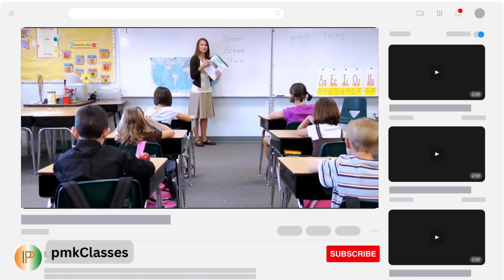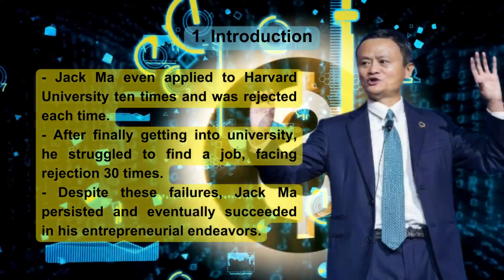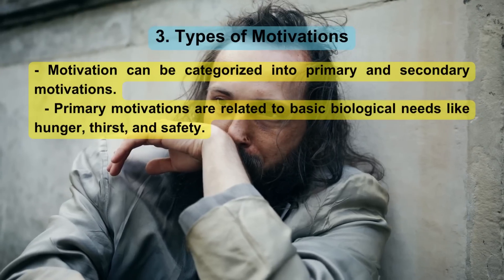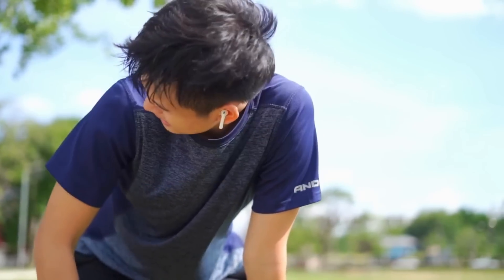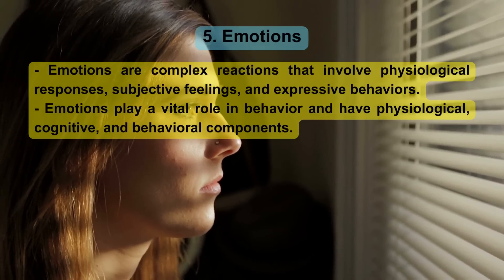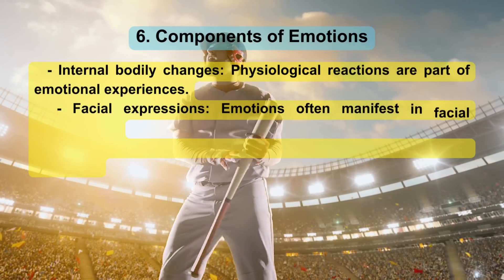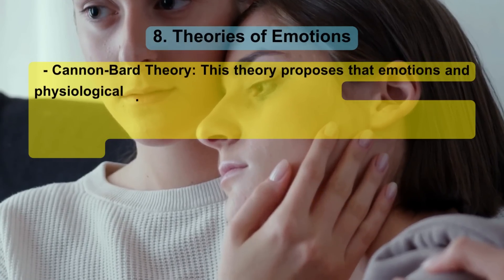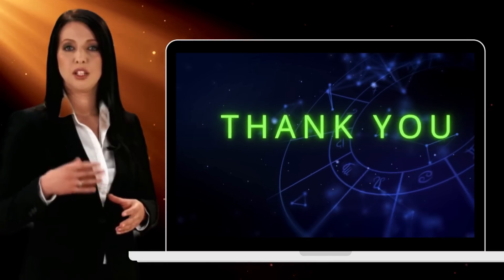IGNOU BPCG 171 || UNIT 4 AFFECTIVE PROCESSES:MOTIVATION AND EMOTIONS (ENGLISH)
1. Introduction.
- Jack Ma, also known as Ma Yun, is a self-made billionaire and the richest person in China.
- However, he faced multiple failures in his early life and education, including failing primary and middle school exams, and failing university entrance exams multiple times.
- Jack Ma even applied to Harvard University ten times and was rejected each time.
- After finally getting into university, he struggled to find a job, facing rejection 30 times.
- Despite these failures, Jack Ma persisted and eventually succeeded in his entrepreneurial endeavors.

2. Motivation.
- Motivation is the reason behind a person's actions, providing purpose and direction to their behavior.
- It answers the question why someone behaves in a particular way.
- The term motivation is derived from the Latin word movere, meaning to move.
- Various definitions of motivation highlight its role in energizing and directing behavior.

3. Types of Motivations.
- Motivation can be categorized into primary and secondary motivations.
  - Primary motivations are related to basic biological needs like hunger, thirst, and safety.
  - Secondary motivations are more individualized and related to personal goals and values.
- Another classification is extrinsic and intrinsic motivation.
  - Extrinsic motivation comes from external factors like rewards or praise.
  - Intrinsic motivation comes from within and is driven by factors like enjoyment, mastery, and autonomy.

4. Theories of Motivation.
- There are several theories explaining motivation:
  - Instinct Theory: Early theories attributed behavior to instincts, but this idea was later challenged by the role of learning and environmental factors.
  - Drive Reduction Theory: This theory suggests that motivation arises from the need to reduce internal physiological imbalances.
  - Arousal Theory: It states that people are motivated to maintain an optimal level of physiological arousal.
  - Incentive Theory: Motivation is driven by external stimuli or incentives.
  - Maslow's Hierarchy of Needs:Maslow's theory suggests that human needs are arranged in a hierarchy, with basic needs at the bottom and self-actualization at the top.

5. Emotions.
- Emotions are complex reactions that involve physiological responses, subjective feelings, and expressive behaviors.
- Emotions play a vital role in behavior and have physiological, cognitive, and behavioral components.
- Emotions are subjective experiences that result from cognitive appraisal of a situation's personal meaning.
- There are various types of emotions, including basic emotions (like anger, happiness, fear, etc.) and self-conscious emotions (like embarrassment, guilt, etc.).

6. Components of Emotions.
- Emotions consist of six main components:
  - Cognitive appraisal: The situation is assessed based on personal meaning.
  - Subjective experience: Emotions involve feelings.
  - Thought and action tendencies: Emotions lead to specific thoughts and behaviors.
  - Internal bodily changes: Physiological reactions are part of emotional experiences.
  - Facial expressions: Emotions often manifest in facial expressions.
  - Response to emotion: How individuals cope and react to their emotions.

7. Functions of Emotions.
- Emotions serve several functions:
  - Prepare for action: Emotions prepare individuals to react to situations.
  - Shape future behavior: Emotions influence learning and behavior.
  - Enhance social interactions: Emotions help in effective communication with others.

8. Theories of Emotions.
- There are several theories explaining the nature of emotions:
  - James-Lange Theory: It suggests that emotions are a response to physiological changes caused by external events.
  - Cannon-Bard Theory: This theory proposes that emotions and physiological changes occur simultaneously.
  - Schachter-Singer Theory: It's a two-factor theory stating that emotions result from physiological arousal and cognitive appraisal.
  - Opponent Process Theory:  This theory suggests that emotions are followed by opposite reactions.
  - Cognitive Appraisal Theory: Emotions result from the cognitive appraisal of information from the environment and within the body. Reappraisal can also change emotional experiences.